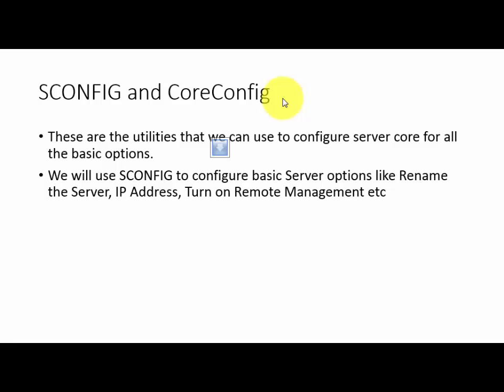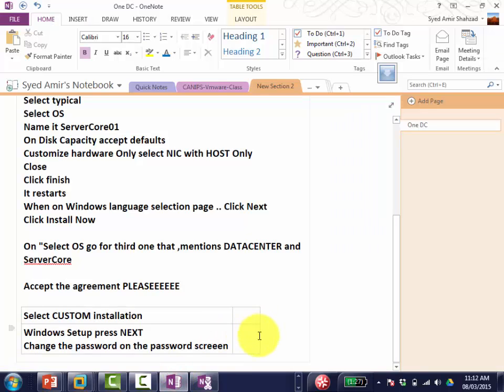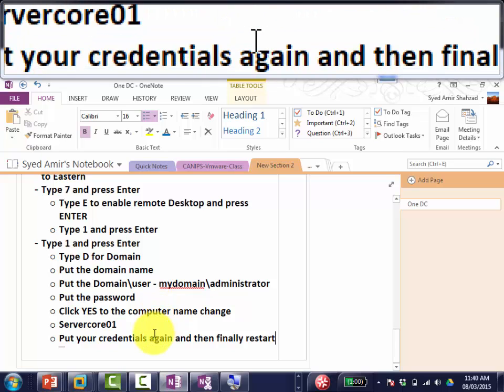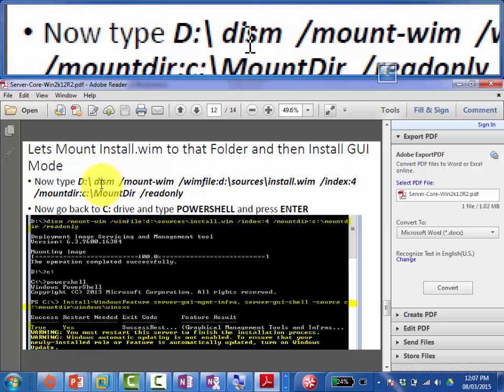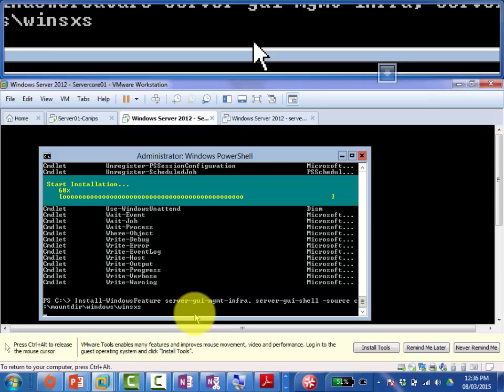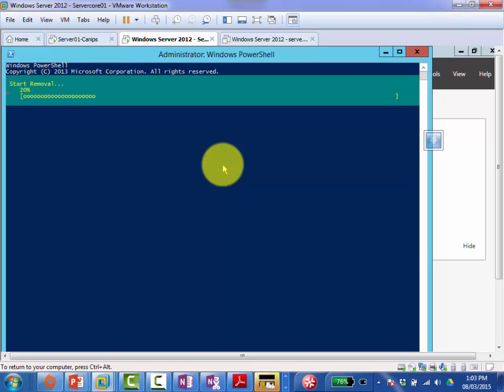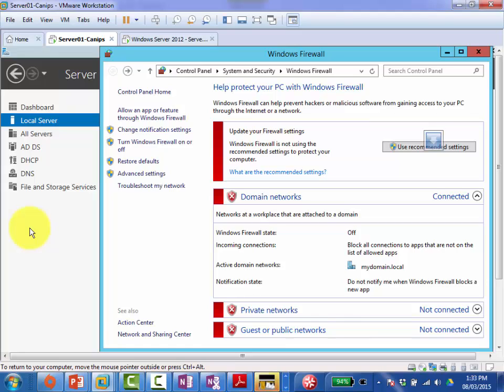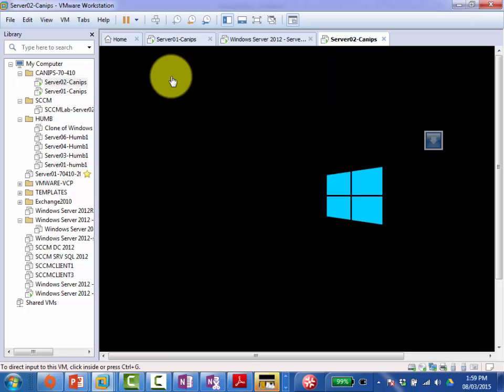Day04-CANIPS-08March2015-How_to_install_Cofigure_ServerCore_Some_GroupPlociy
Installed and configured Windows Core
Some Group POlicy